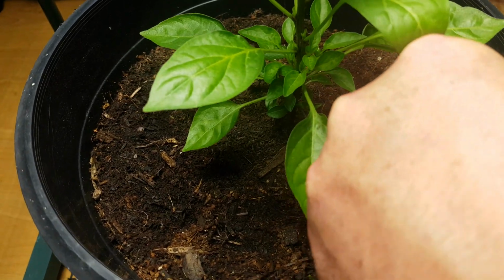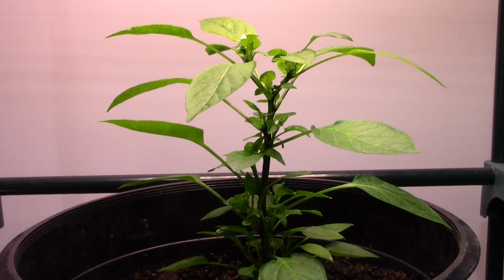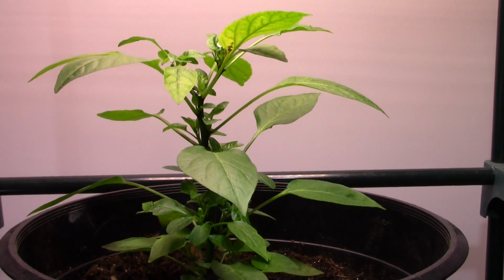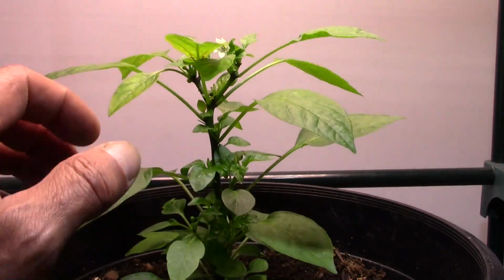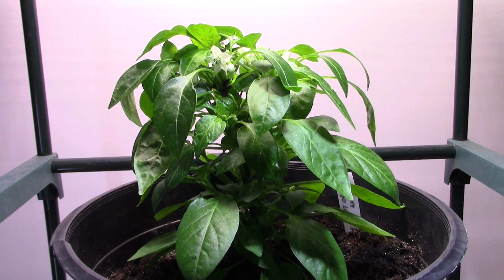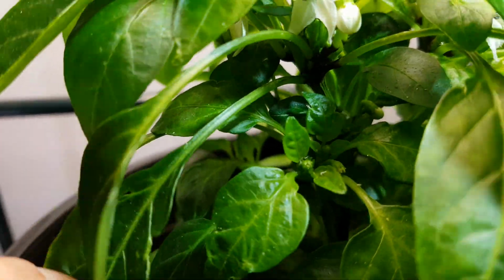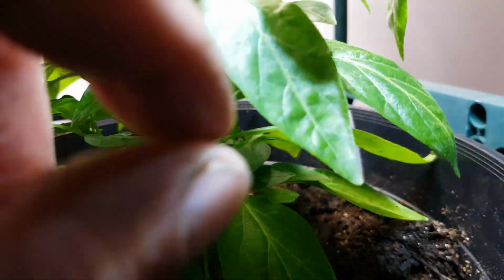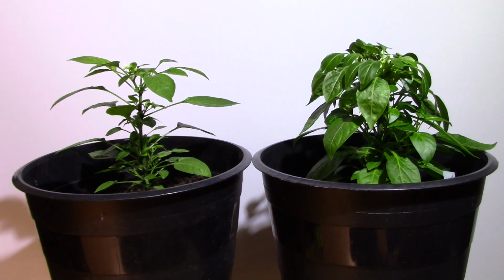Mars Hydro TS600 Update Hot Orange Chilli Comparison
Week three of growing Hot Orange Wonder Chillis under grow lights indoors. One plant is being grown under a generic brand led grow light, the other is being grown under the Mars Hydro TS600. This video shows the difference in both plants after just three weeks.
Both plants are being grown in 10 inch pots, both have the same compost from the same compost batch, both are being grown in the same room under the same conditions and temperatre and both get the same watering and feeding. The only difference is the grow lights they are under.
I got my Mars Hydro TS600 from Amazon. If you're interested in the light and want to find out a bit more here's some links you might find useful: